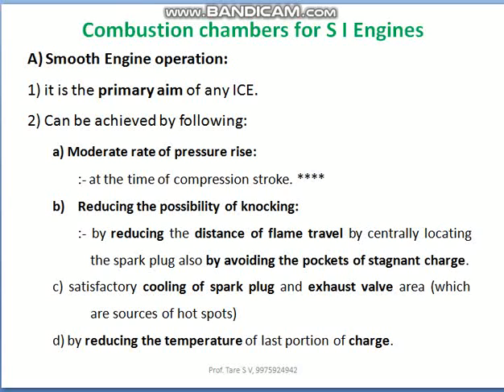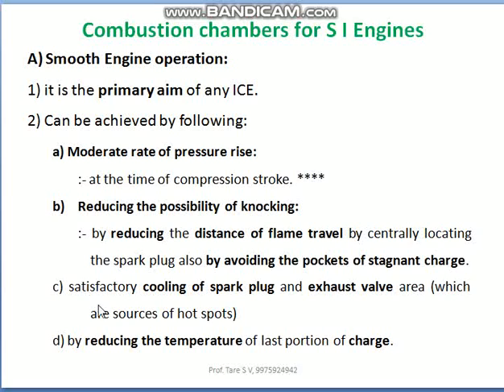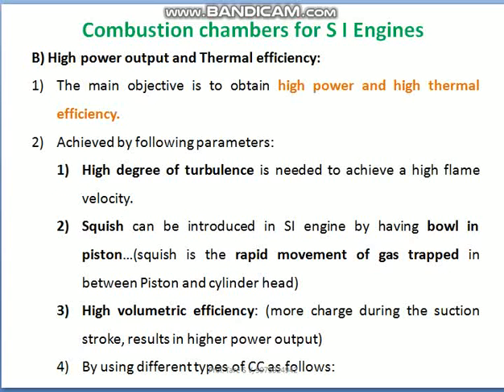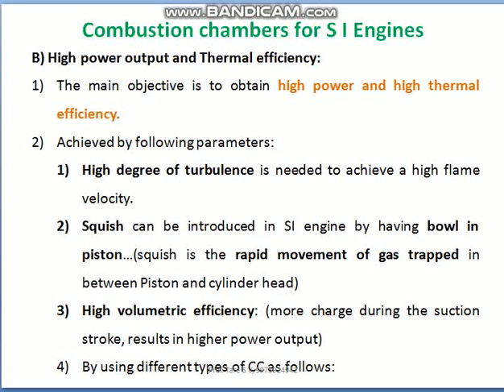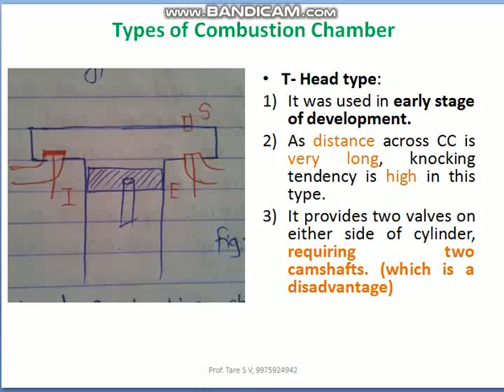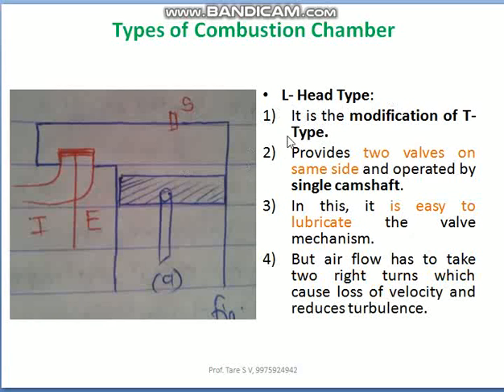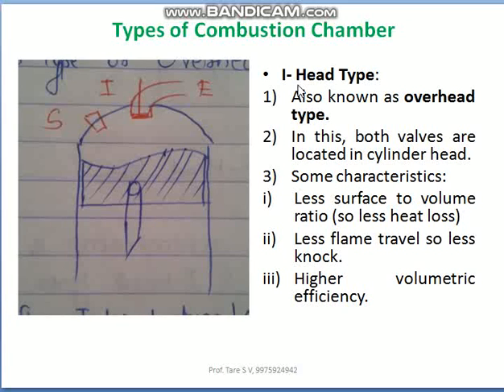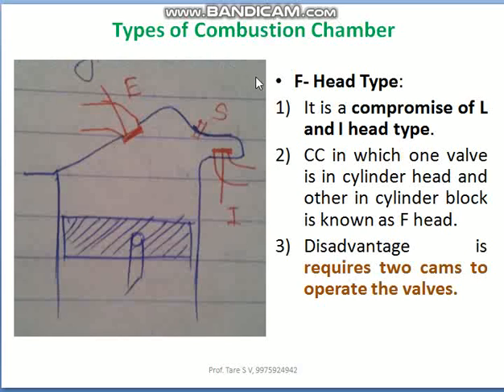ICE Types of CC for SI Engine